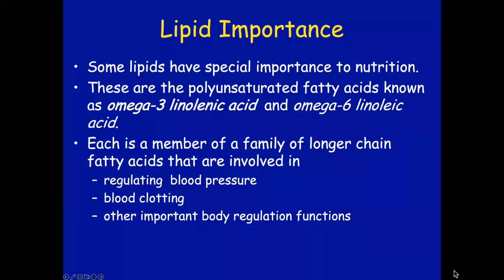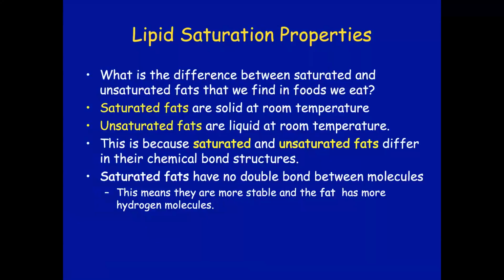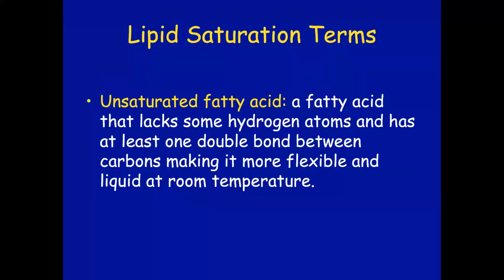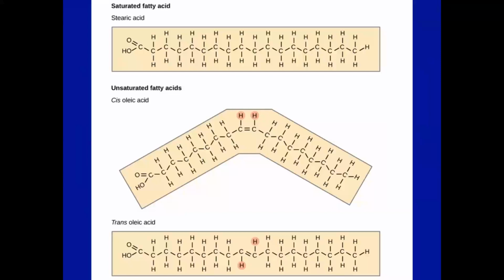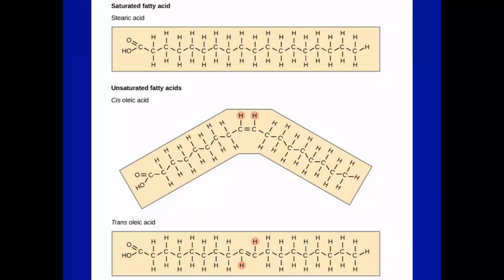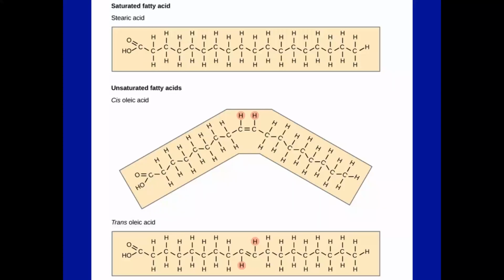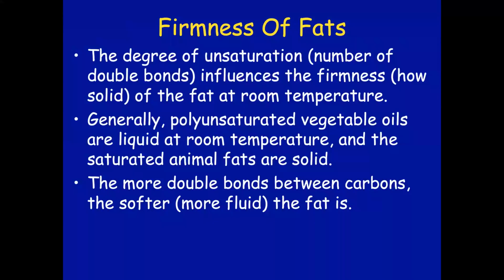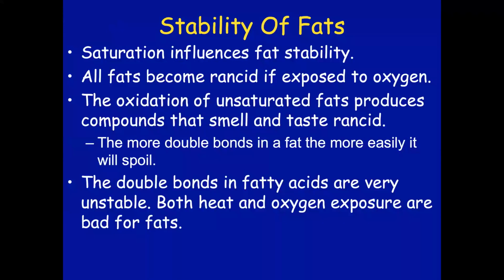Module 4 Pt 2 Lipids Fatty Acid Saturation